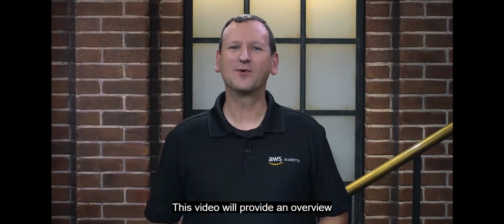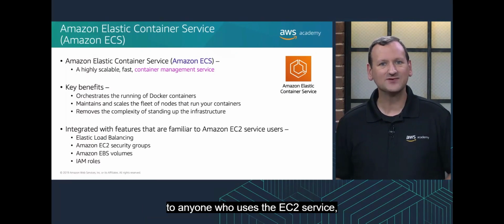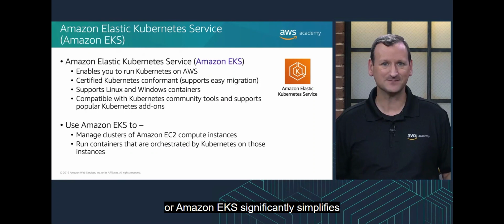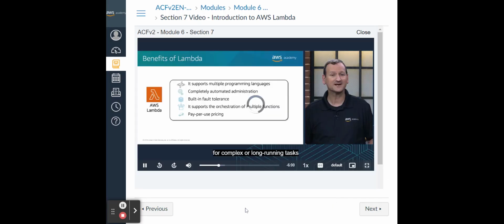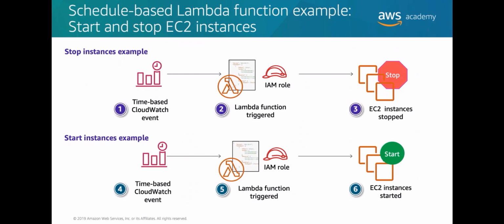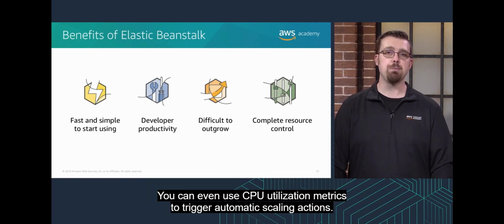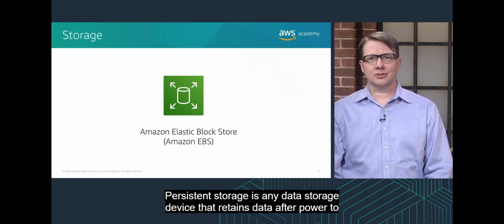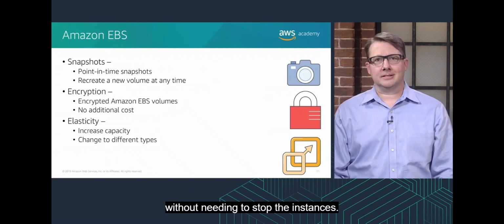AWS Academy Cloud Foundations - Module 6 - Part 2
This section continues Compute, you'll learn:
- Container Services
- Introduction to AWS Lambda
- Introduction to AWS Elastic Beanstalk
- AWS EBS